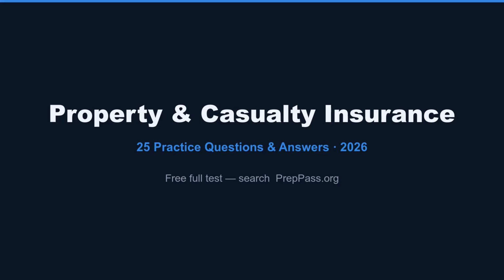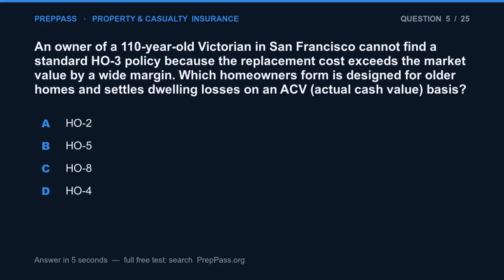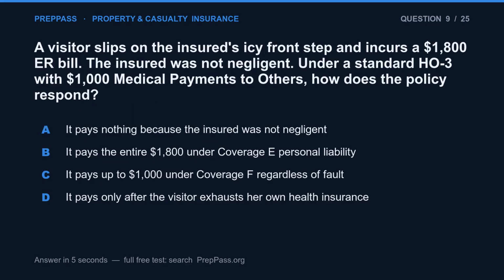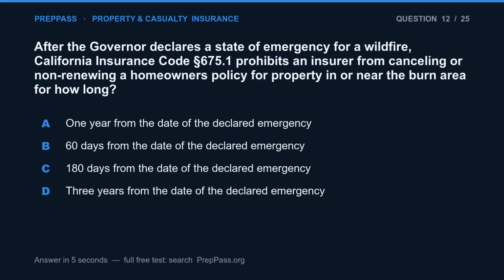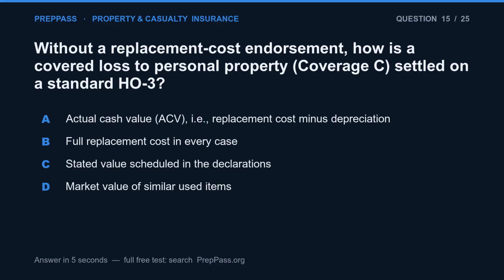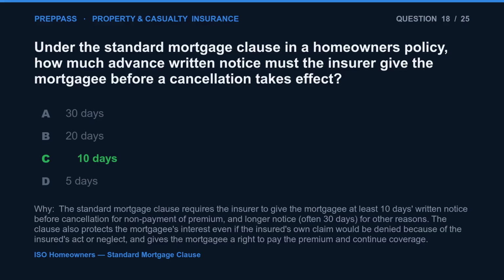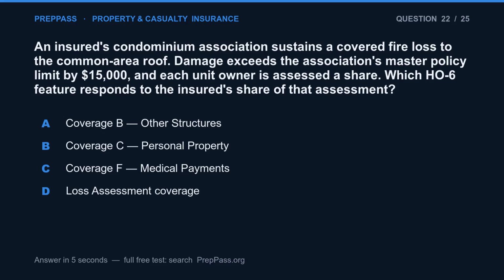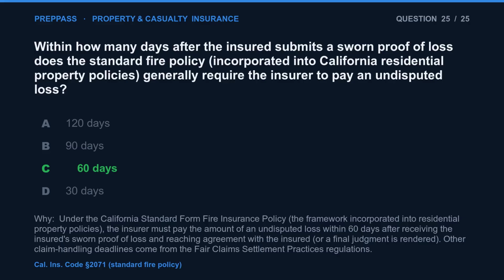Property & Casualty Insurance — Homeowners & Dwelling 2026 | 25 Practice Questions & Answers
25 insurance license practice questions with full explanations — free. Search "PrepPass.org" for the full free test + timed mock.